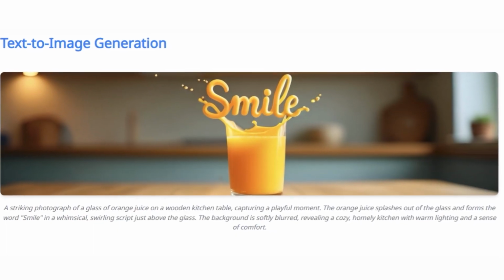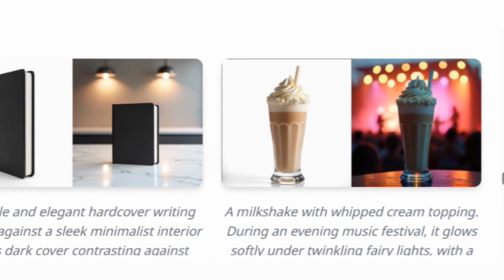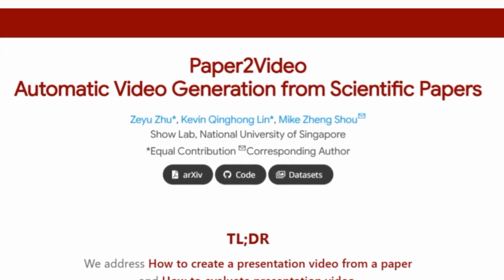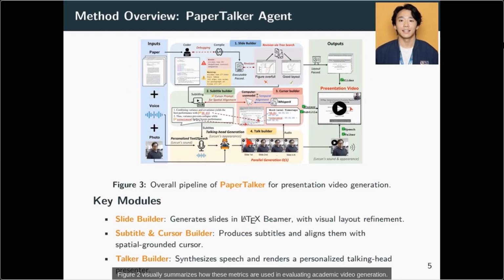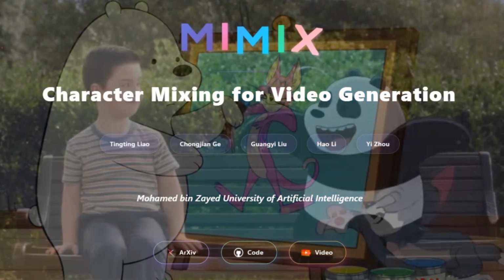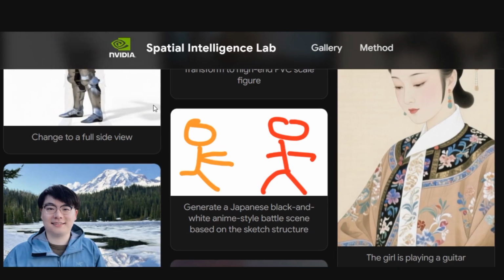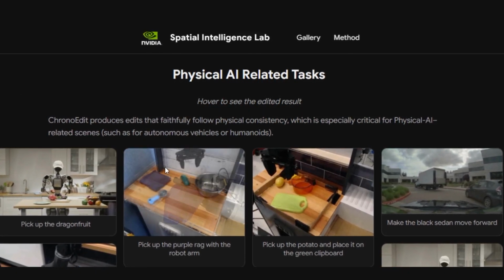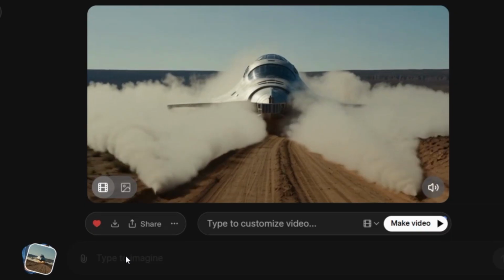New Nanobananas, Grok Imagine 0.9 , ChronoEdit, Mimix, Robotics, AI NEWS, Paper2Video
The world of AI is moving at a furious pace, and this week has been truly wild. We're diving into some massive updates.

We have a new state-of-the-art image generator and editor called Lumina Dimoo.
It can generate images from a text prompt and edit existing images with a text prompt.
It can generate images from a text prompt, AND it can also EDIT existing images using a text prompt, similar to nanobanana.
Lumina Dimoo has demonstrated excellent results in following complex, detailed prompts, including those with multiple elements and text.
It also features image editing capabilities, such as adding objects to a scene, changing a photo's style, or modifying backgrounds.
The model also seems to have built-in ControlNet-like abilities, allowing you to use a style reference photo, or upload an edge map, depth map, or a pose skeleton to guide image generation.
It's also skilled at inpainting (filling in blanked-out sections) and outpainting (expanding the edges of a photo to create a panoramic view).
On average, Lumina Dimoo achieves the highest scores when compared against other image generators and editors across various metrics. The models have been released on Hugging Face and GitHub with instructions on how to download and run it locally. The total model size is around 17 GB.

A very useful AI called Paper2Video automatically converts a scientific article into a full, narrated presentation video.
A very useful AI called Paper-To-Video, automatically converts a scientific article into a full, narrated presentation video.
It generates the slides and creates a full video with a virtual version of you (or a chosen avatar) in the corner narrating the content.
The input requires the paper, a photo of the person, and a few seconds of their voice.
It works by passing the paper through a slide builder and a subtitle builder. The transcript from the subtitle builder is fed into an audio generator to clone the voice and get the avatar to speak. A cursor builder component synchronizes the subtitles with the narration.
This tool addresses the labor-intensive nature of creating academic presentation videos, which traditionally requires manual design, recording, and editing. This could be a game-changer for academics and students.
The creators have released everything on a GitHub repo, including instructions to install and run it locally. The minimum requirement for running it is 48 GB of VRAM.

Mimix is a cool AI that is similar to Sora 2 in its ability to mix and match different fictional characters and styles within the same video.
Examples include mixing Mr. Bean into a Tom and Jerry episode or having him interact with a realistic Ice Bear.
It can even blend 2D and realistic characters in the same video.
When compared to other video models, Mimix excels at preserving the character's appearance. A technical paper and GitHub repo have been released, but the code is not yet public.

Nvidia has created a text-prompt image editor called ChronoEdit.
It allows for edits like changing a view to a full side view while maintaining character consistency.
It can also transform a sketch into a styled scene or make subtle changes like removing glasses.
Similar to Lumina Dimoo, it appears to have ControlNet-like capabilities, such as extracting an edge map from an input photo.
The interesting aspect of ChronoEdit is that it applies the edit by reasoning through how the change would play out over time. This involves imagining a short video of the edit and then generating the final output.
ChronoEdit can create results that faithfully follow physical consistency. This capability is useful for creating synthetic data to train humanoid robots or autonomous driving systems. The creators are planning to release the code.

Grok Imagine version 0.9 has been released. This is another video generator with native audio built in, similar to Sora 2 and V3.
The quality isn't as high as V03 or Sora 2, but it is completely free to use.
It allows you to type a prompt to create a photo and then click "make video". Video generation is fast, taking around one minute.
You can also upload an existing image and then use a custom prompt to generate the video and audio.

We have several interesting humanoid robot developments this week.
DR02: The Waterproof Robot
Deep Robotics unveiled the new DR02 robot, which features a different value proposition.
Unlike electric-powered humanoid robots, the DR02 is certified to be waterproof and dustproof.
This enables reliable operation in wet, outdoor, and industrial conditions, including continuous work in temperatures from −20∘C to 55∘C.
It integrates a multi-sensor system, including Lidar, depth cameras, and wide-angle cameras, for object detection and path planning.
It can climb stairs and slopes and carry loads up to 20 kg.
Figure 03 The Household Assistant